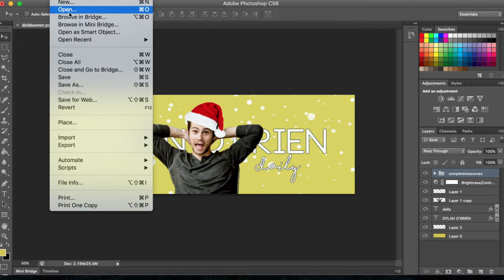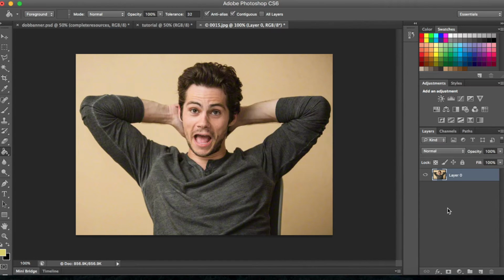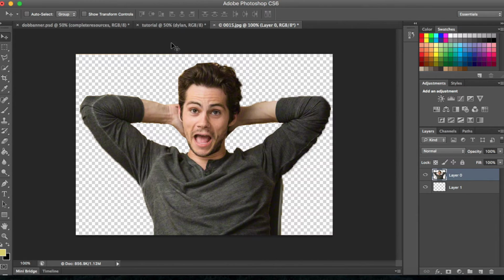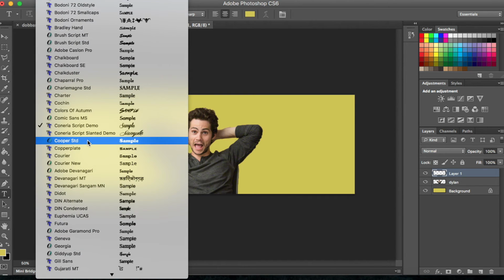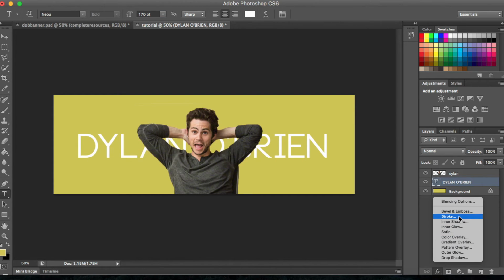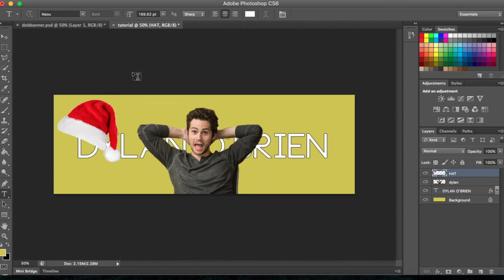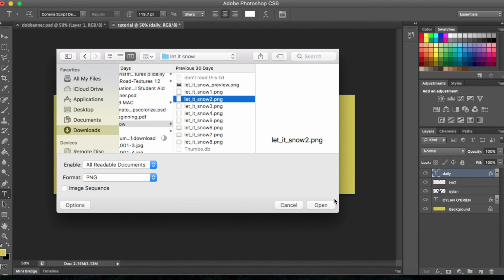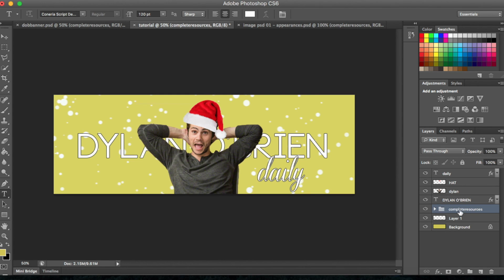Simple Christmas Themed Twitter Header | Alyiah Savoy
This is a quick photoshop tutorial to achieve a simple Christmas themed twitter header for your fan pages! Of course you can use this for any other Social Media such as for a Facebook Header but be sure to change the pixels (size of the document).

Edited:
iMovie
Quicktime
Photoshop cs6